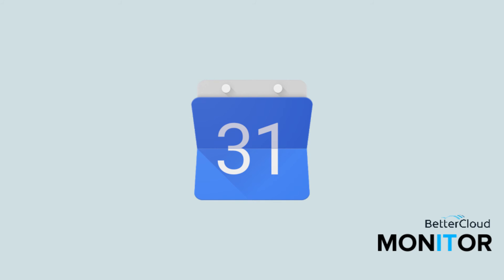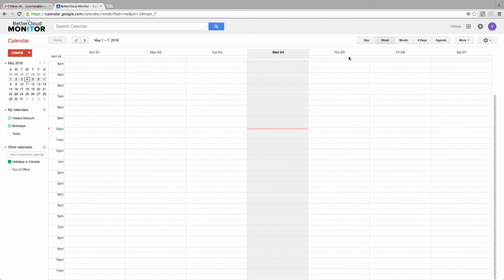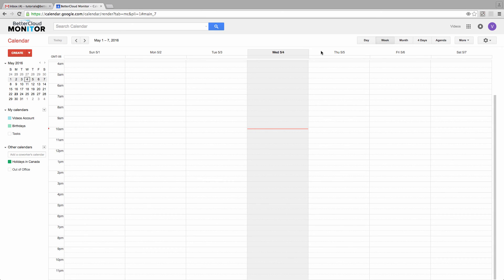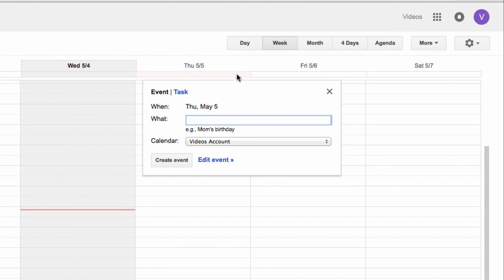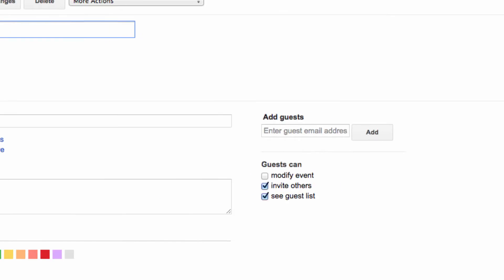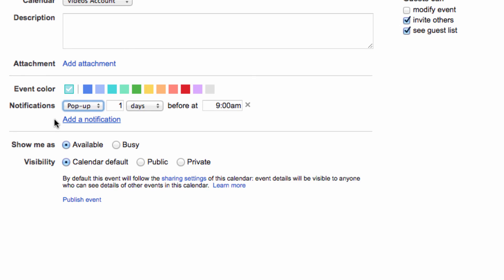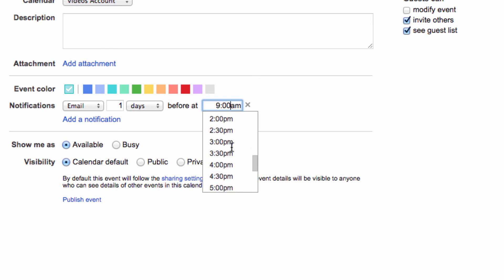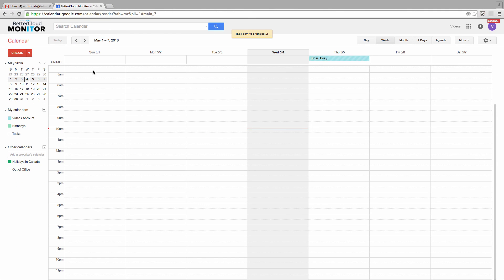All-Day Event Notifications in Google Calendar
An All Day event in Google Calendar can be a great way to block off days when you’re out of the office or an important event is happening with a flexible timeframe. Unfortunately, Google hasn’t allowed you to customize when you receive these event notifications…until now!